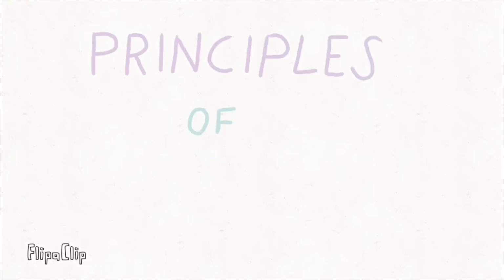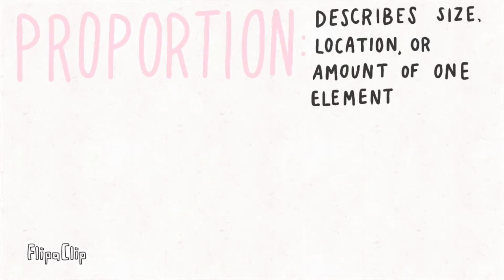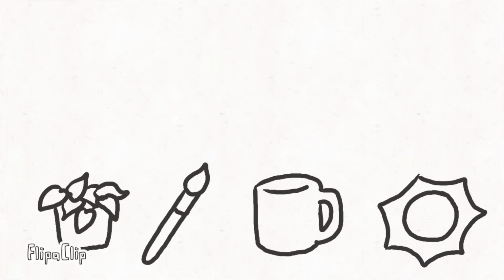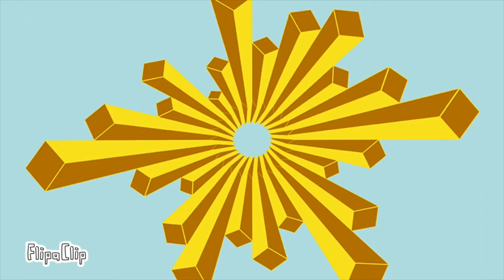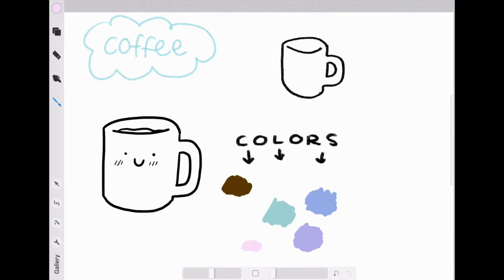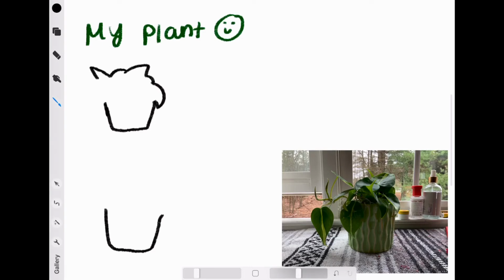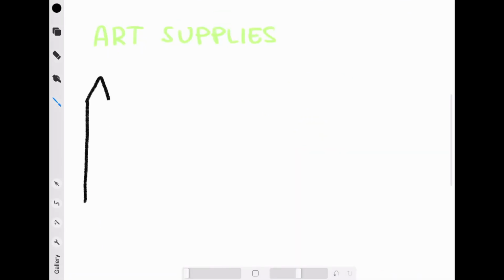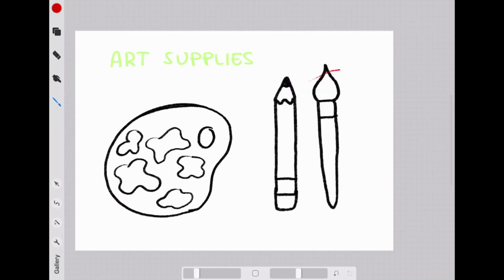Clay Pins Tutorial - Designing